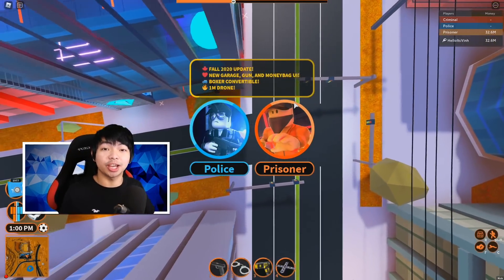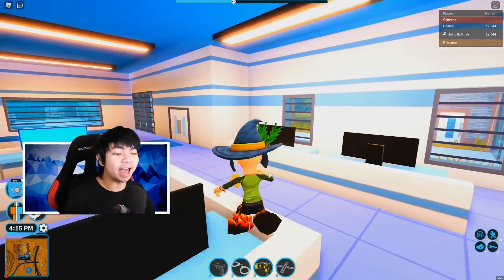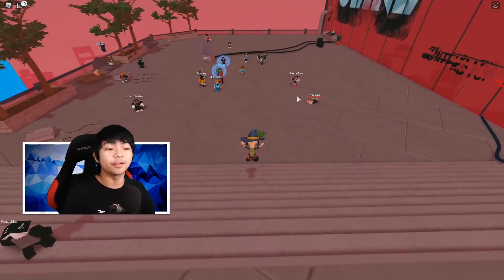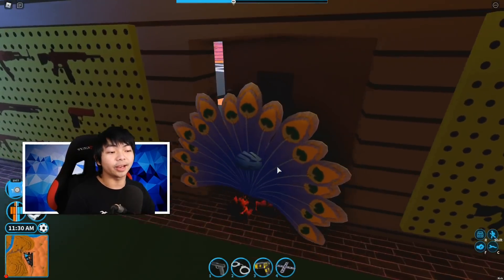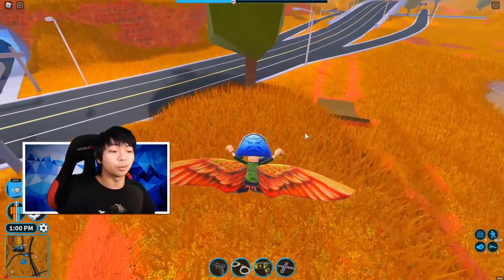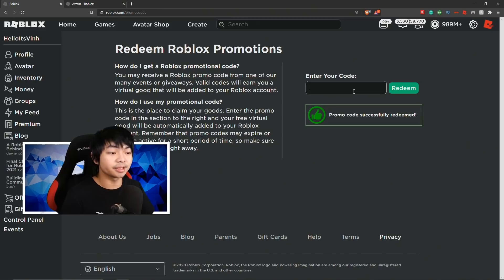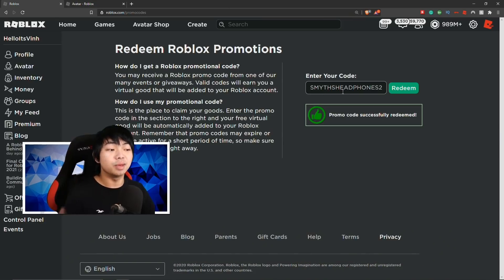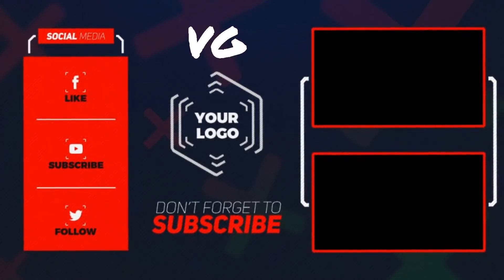*NEW* Roblox Promo Codes on Roblox 2020|| Roblox RB Battle Promo Code (Roblox)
👕 NEW MERCH! 👕 🔥

Game: Roblox